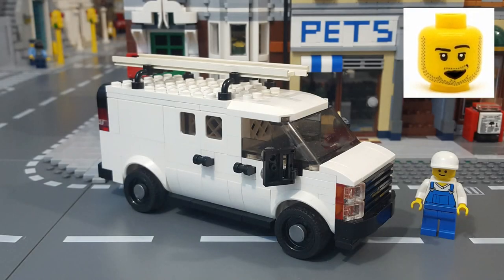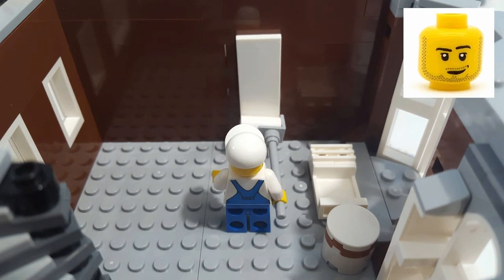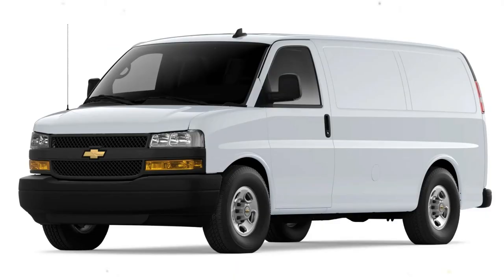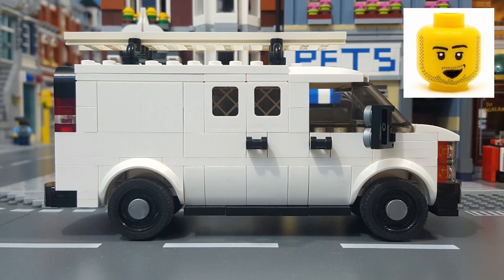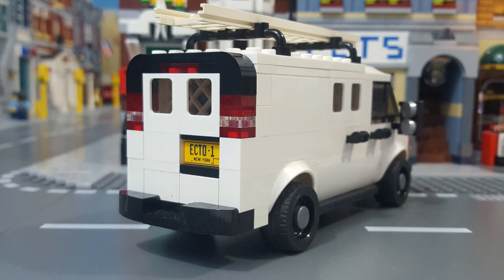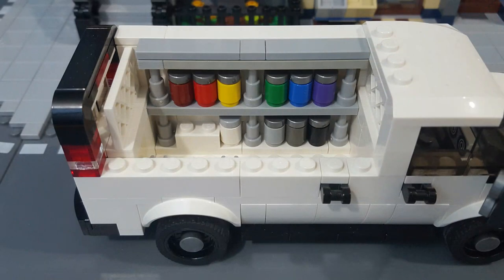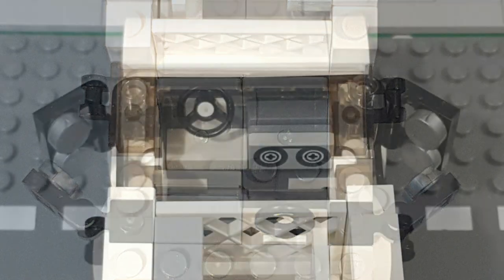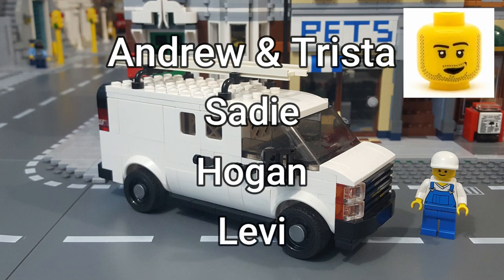LEGO MOC Chevy Express Work Van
This is a video of my LEGO MOC Chevy Express Work Van that I built as a companion vehicle to the Pet Shop Modular Building, Set 10218, from 2011. Since there is a Minifig painting on the 2nd floor of the Brownstone, I thought giving him a work van was an obvious choice. It has everything needed for a hard days work, including a roof-mounted ladder, and a fully stocked interior, complete with tools, and an assortment of paint colors for any job. Enjoy!!